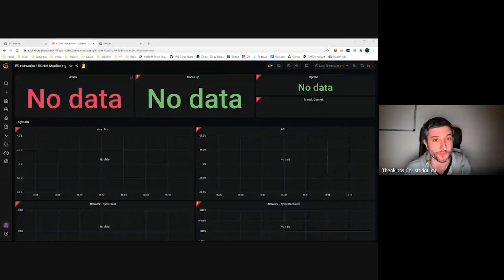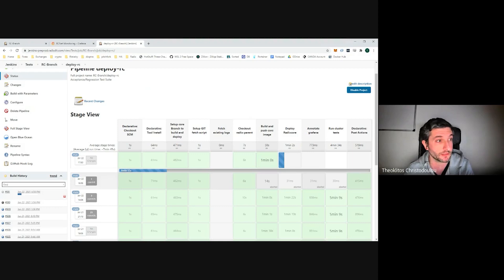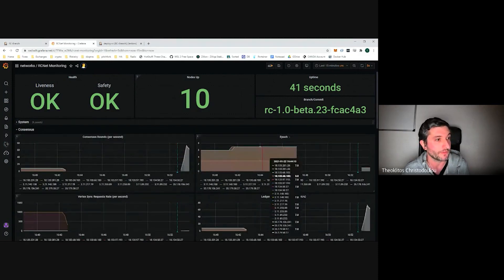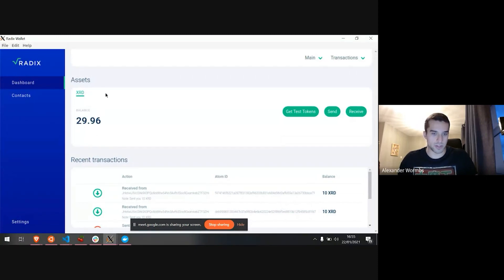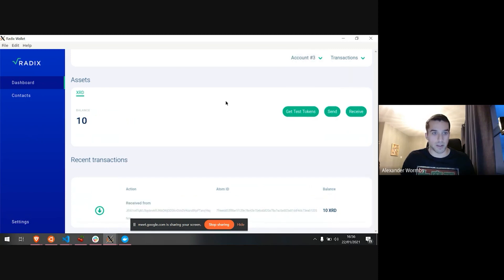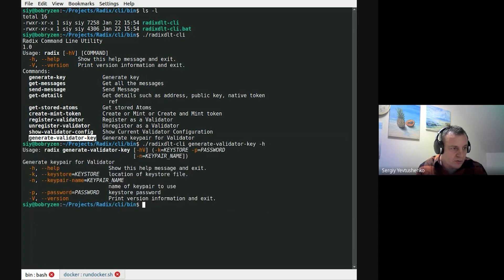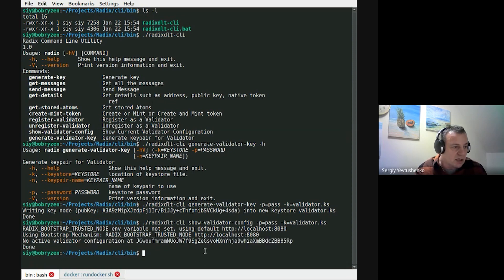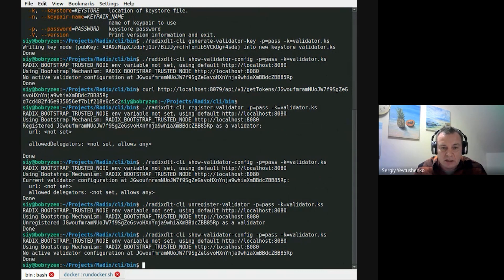Radix - Olympia Drop 2 Demo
Join the Radix DLT development team as they demo the Olympia Drop 2 release. You can find out more about about drop 2 in this blog post

Radix provides the decentralized finance industry with a scalable, secure-by-design, composable platform with a DeFi specific build environment to make it easy to build and launch scalable DeFi products.

DeFi is the future of finance, and Radix is the future of DeFi!